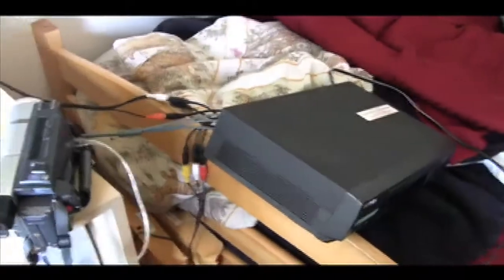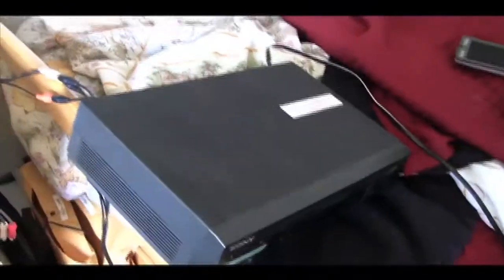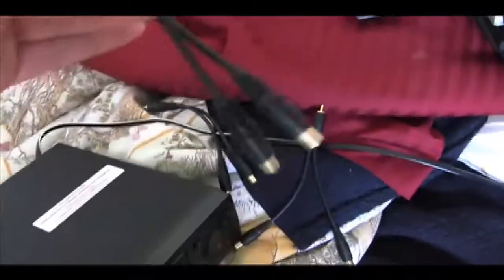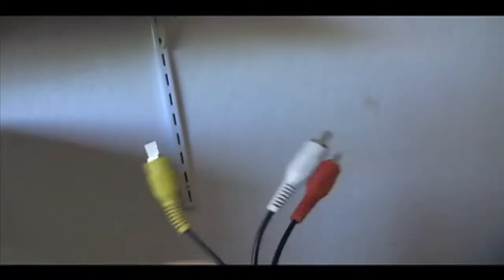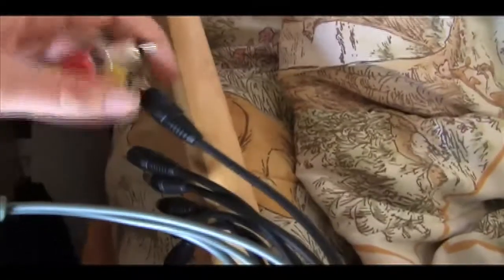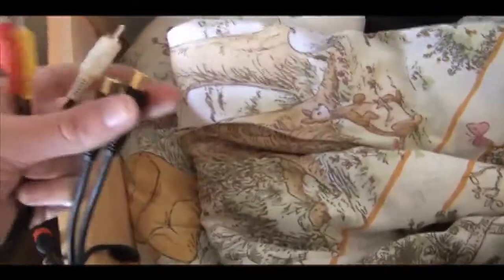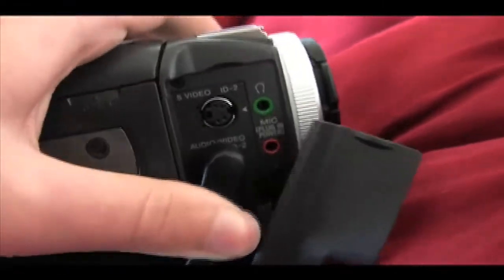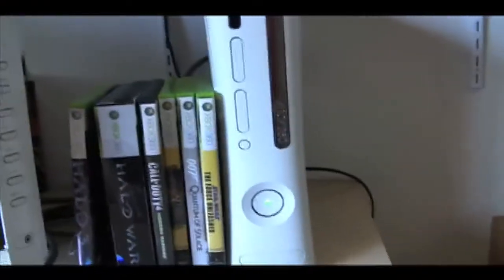Machinima Capture Tutorial (Part 1 of 2)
Shows how we capture Halo 3 footage to the computer.